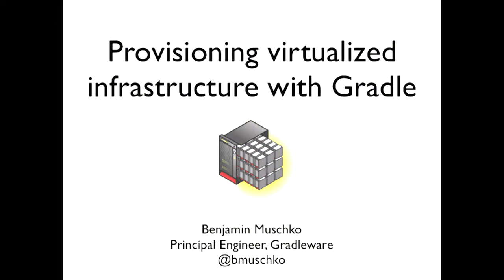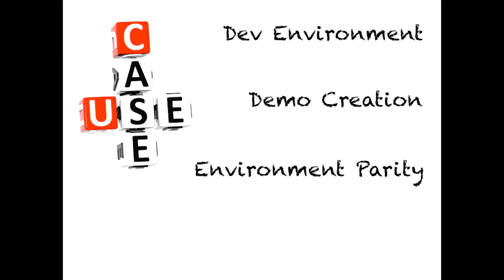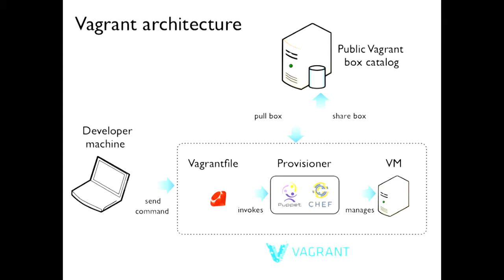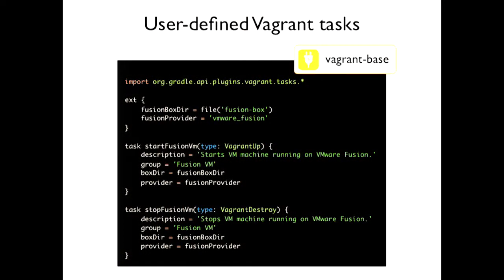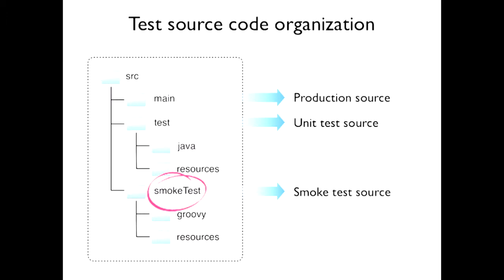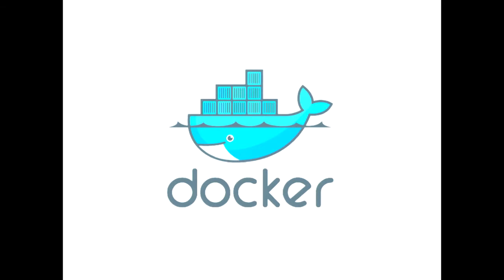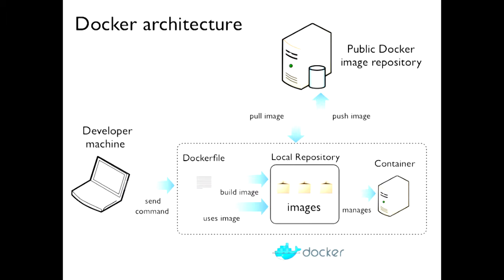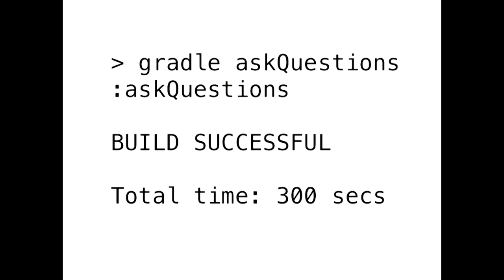GradleSummit2014 - Provisioning Virtualized Infrastructure With Gradle - Benjamin Muschko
Provisioning virtualized infrastructure with Gradle by Benjamin Muschko:
Server infrastructure and configuration plays a crucial role in every build pipeline. It provides the runtime environment for your
application and is used as basis for automated acceptance and exploratory testing. Managing infrastructure manually is time-consuming
and error-prone. Virtualization helps to provide a repeatable, "production-like" environment. In this talk, we'll discuss how Gradle
integrates with popular tools for creating virtual machines (VMs) as part of a standardized deployment and release process.

Gradle Summit is the world's first conference for the award-winning Gradle open source build automation tool. If you are new to Gradle or if you already use Gradle, you can't afford to miss this unique opportunity. Gradle Summit is the perfect place for new users to learn Gradle quickly and for existing users to understand advanced
use cases.